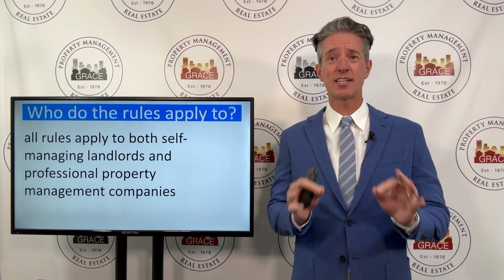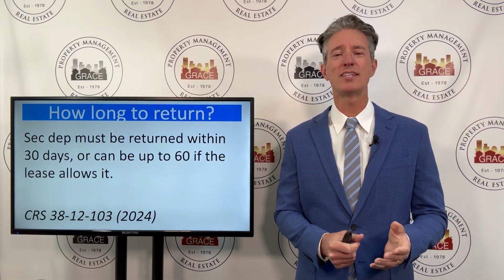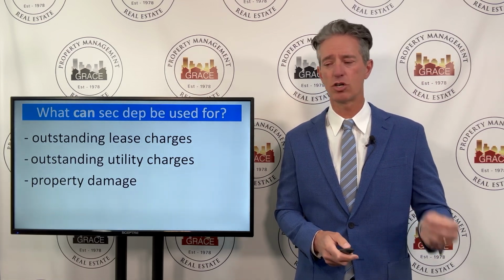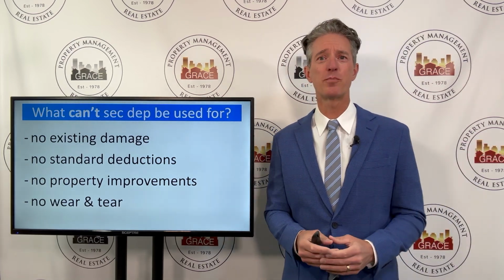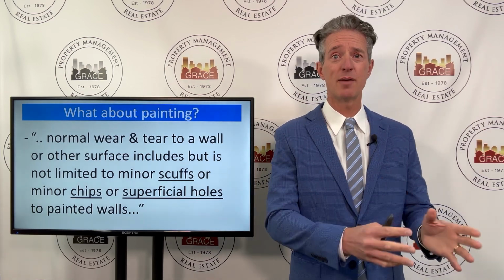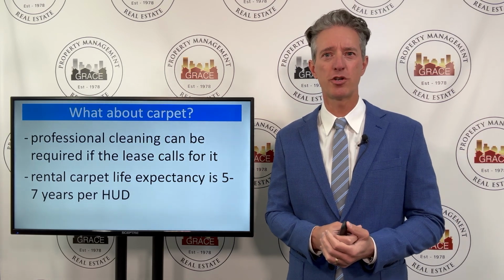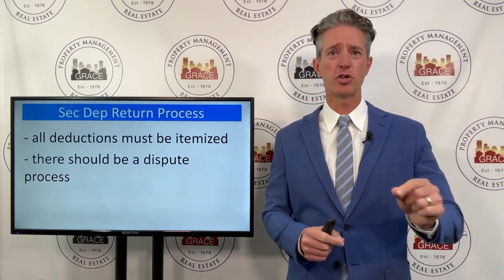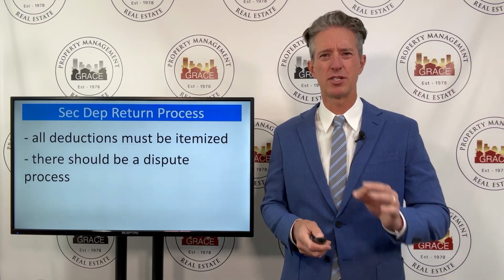How To Get Your Security Deposit Back In Colorado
Information for both real estate investors and tenants on the treatment of security deposit returns in Colorado.

1. Do the same rules apply if I self manage my rental property?
2. What is the maximum amount of security deposit allowed in Colorado?
3. How do I know who is holding my security deposit?
4. How long does the landlord have before they must return the security deposit?
5. What can the security deposit be used for?
6. Can the landlord charge for paint damage?
7. What is the life expectancy of carpet in a rental property?
8. What if I want to dispute the charges to my security deposit?

From Marc Cunningham, President of Grace Property Management.

Grace Property Management & Real Estate -  serving real estate investors and residents since 1978.

Grace Property Management & Real Estate
2200 E 104th Ave Suite #105 Thornton, CO 80233, United States